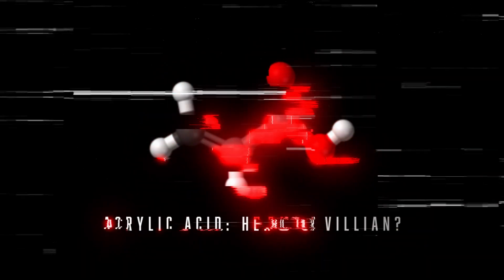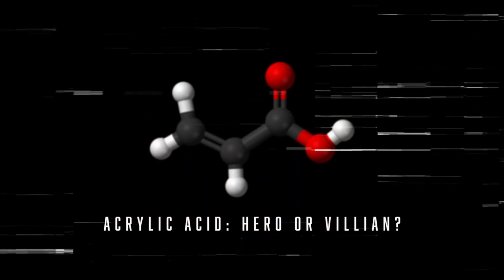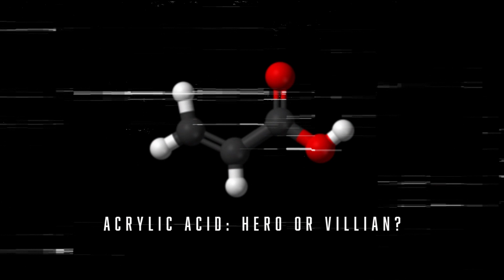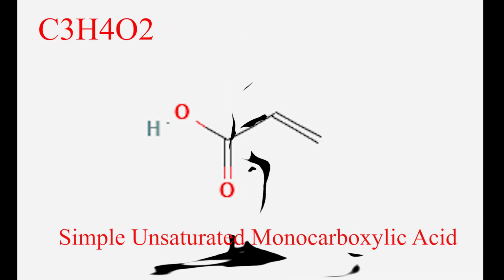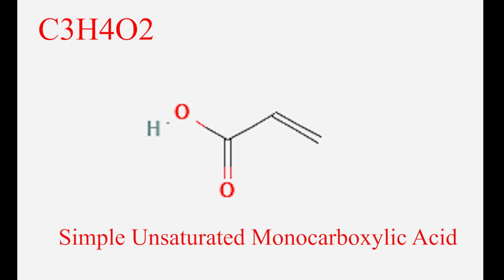Molecule of the Year - Acrylic Acid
Organic Chemistry Term Project